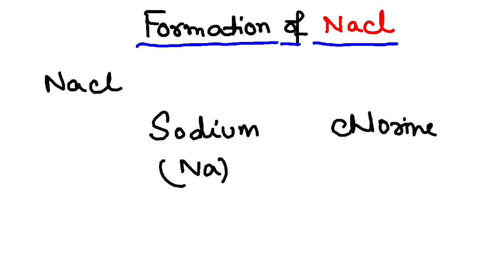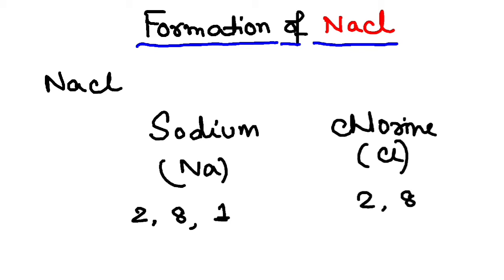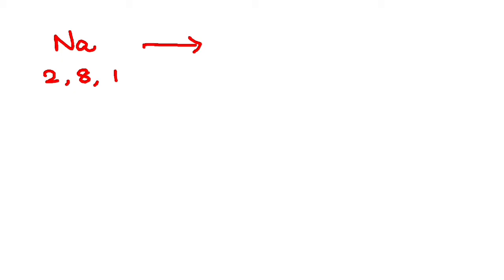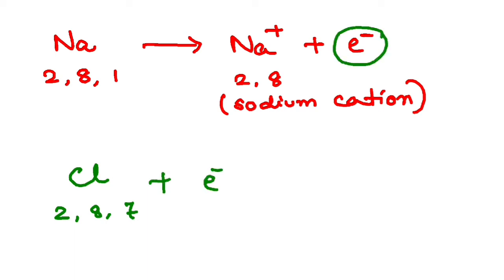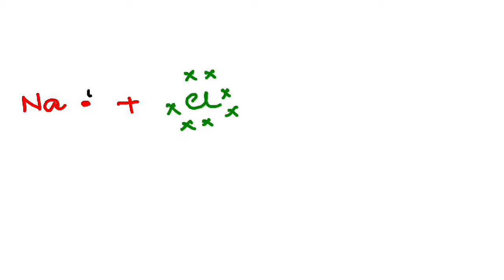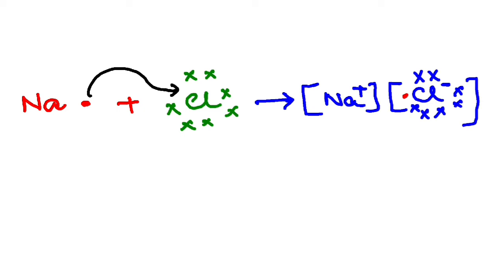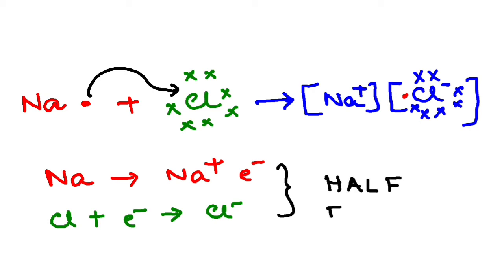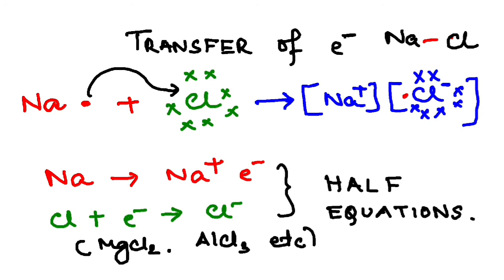Formation of sodium chloride (NaCl) | ionic compound | class 10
Formation of ionic compounds particularly sodium chloride is explained!